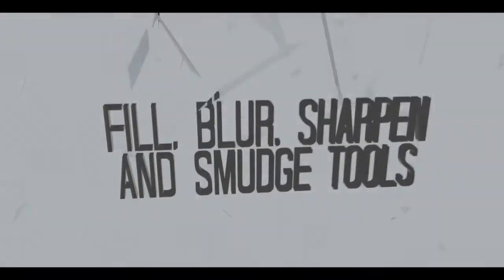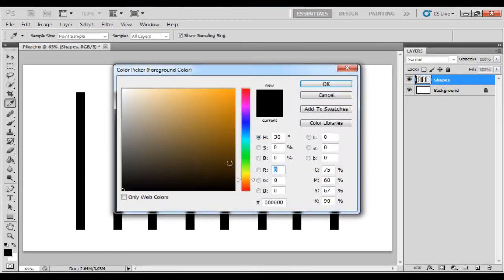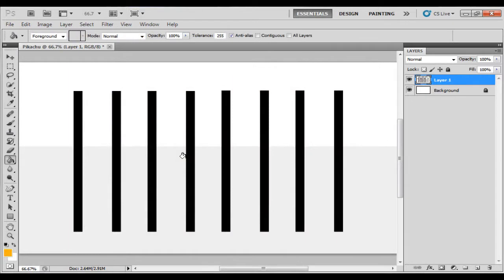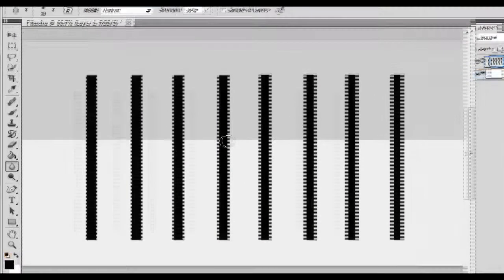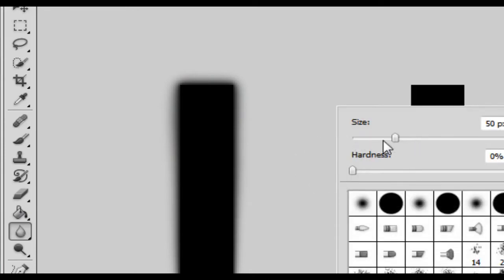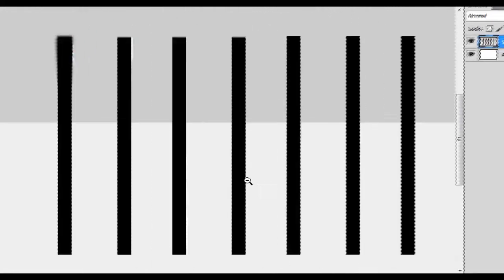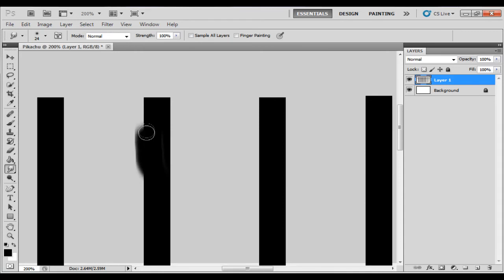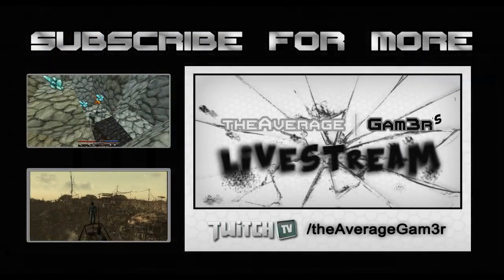Basic Photoshop Tutorials - Fill, Blur, Sharpen and Smudge [Episode 4]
In this series I go over the very basics of Adobe's Photoshop. In this episode I look at the process of starting every single photoshop document you will ever make. These episodes will go in a logical order based on how early you should need each skill.

The background music is Boreal Forest by Cyborg Geoff;